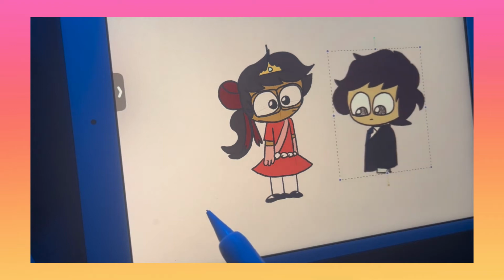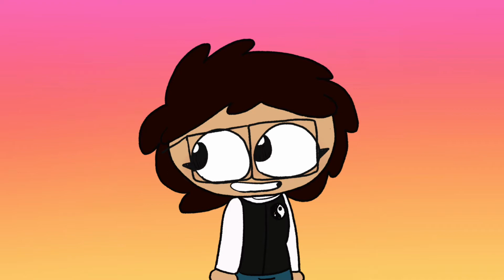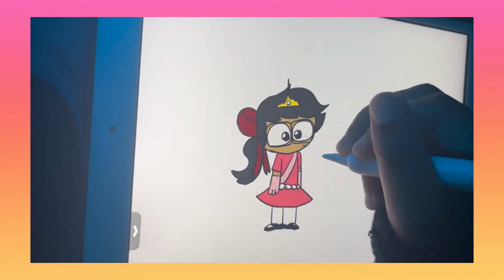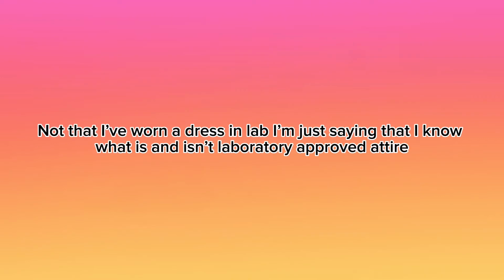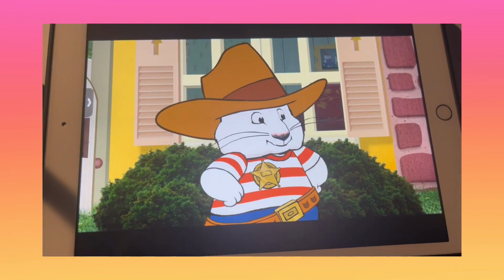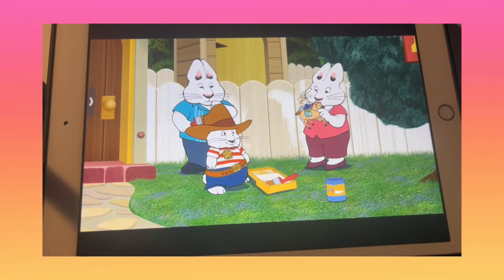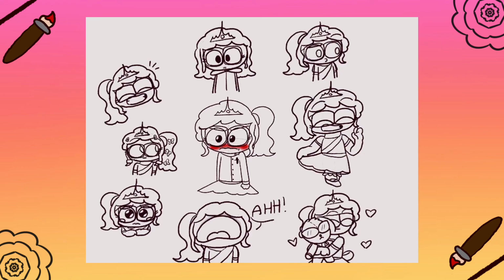Redesigning My OC | Prince and Princess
My baby’s already got all my love 🩷

Leave a good comment so I don't have to pin Chris's comment.

🧪 Timestamps 👑
0:00 intro
0:54 drawing board
05:20 speed paint